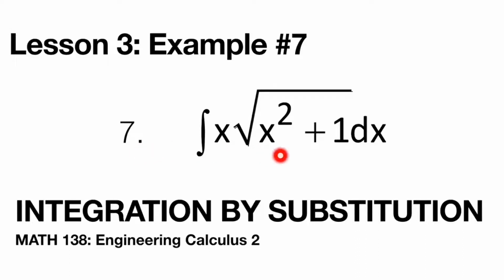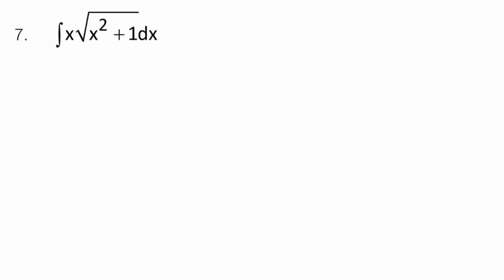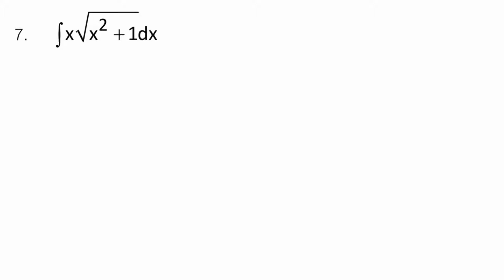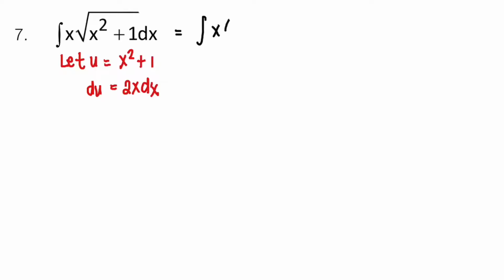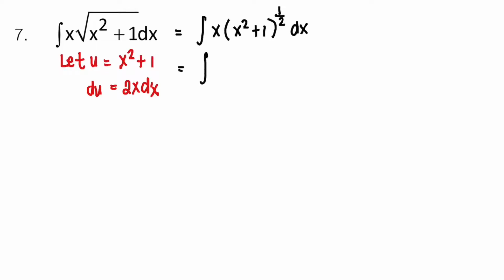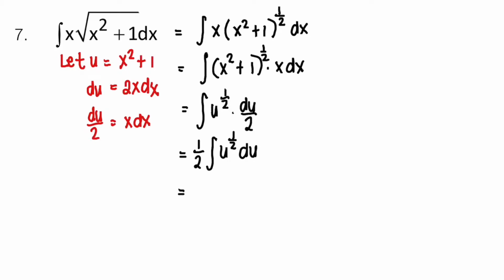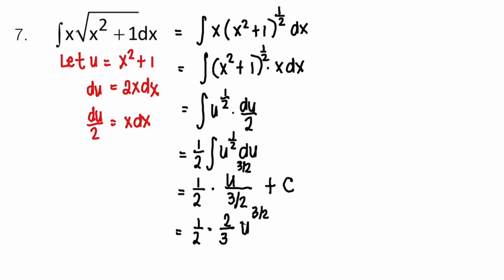Integration by Simple Substitution 7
In this video, we solve an integral using simple substitution (u-substitution). I’ll go through each step slowly and clearly, so you can follow along and really understand how the method works. This will help you build confidence and improve your skills in solving integrals using substitution.